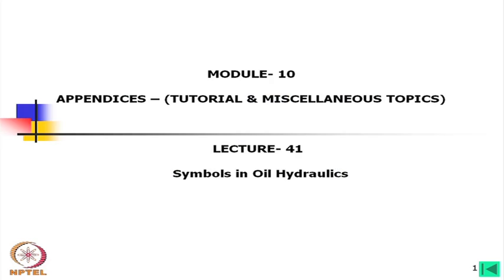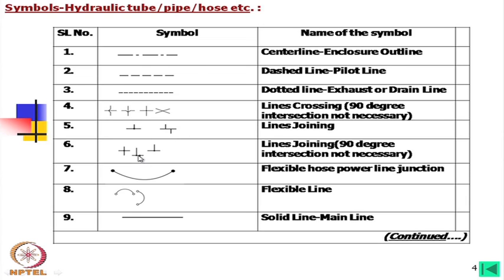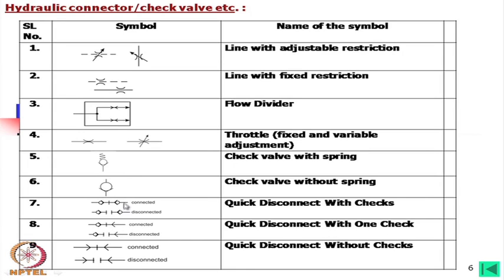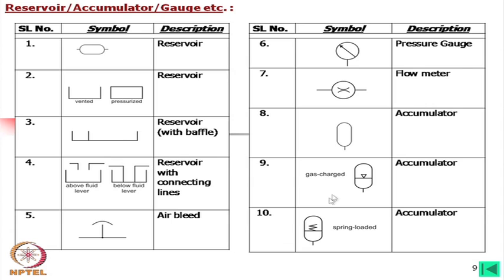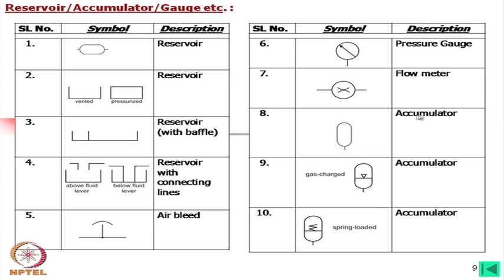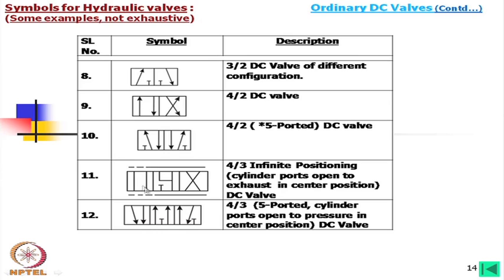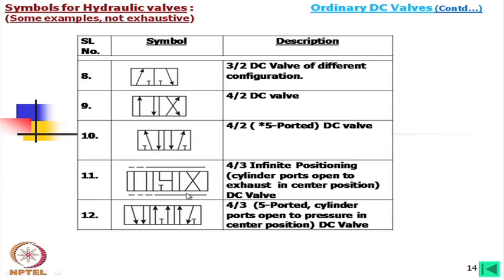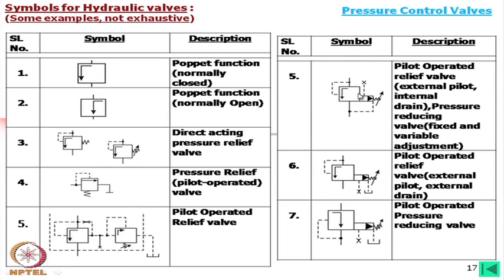mod-39 lec-41 Symbols in Oil Hydraulics